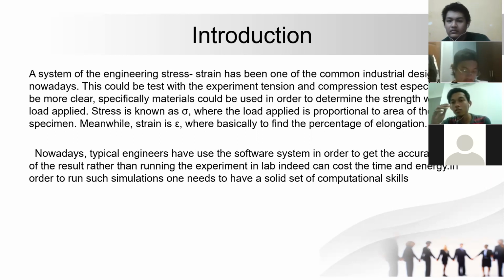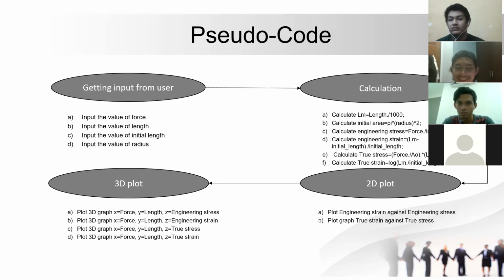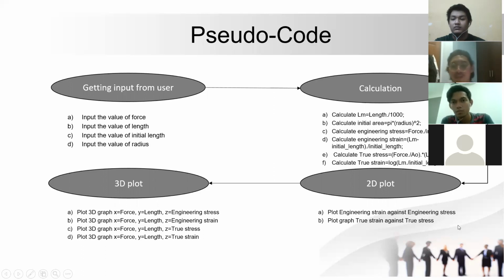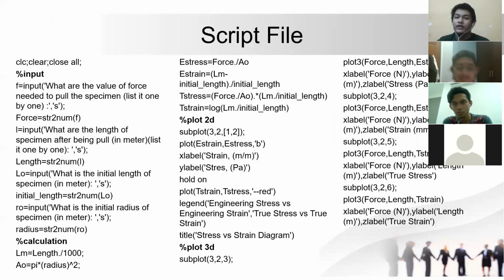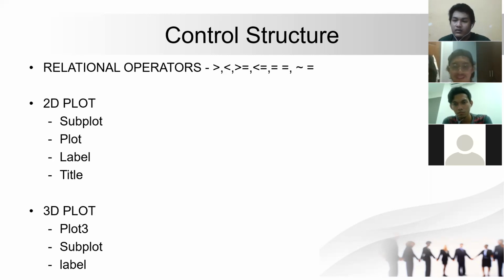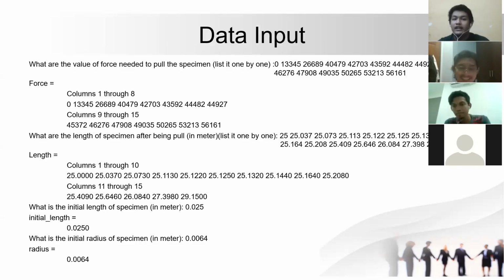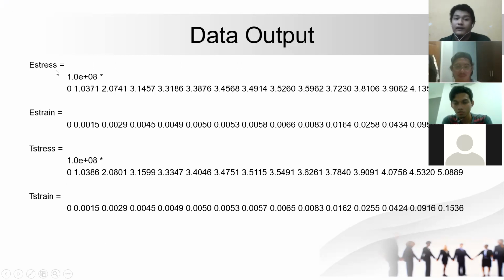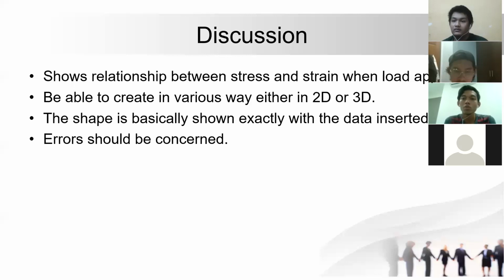EMM3126 B10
Project Video Presentation (Group)